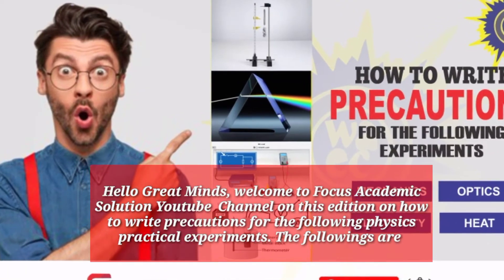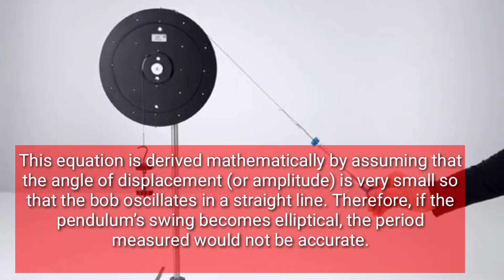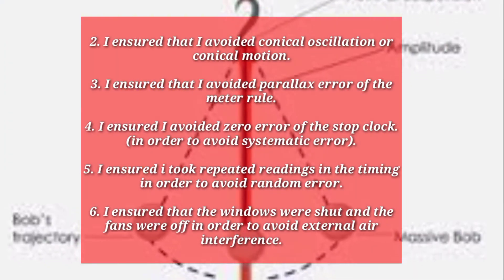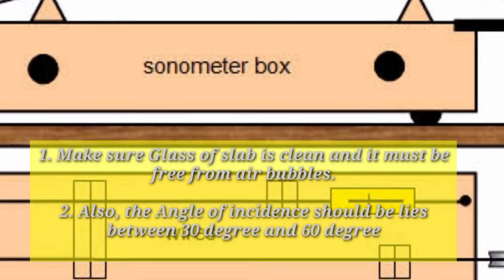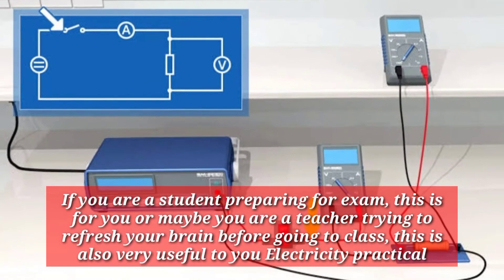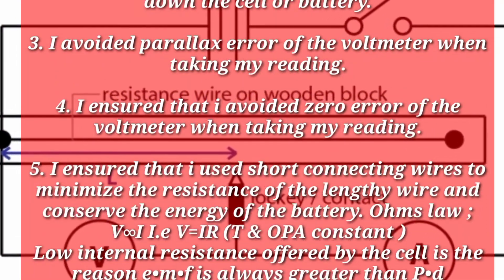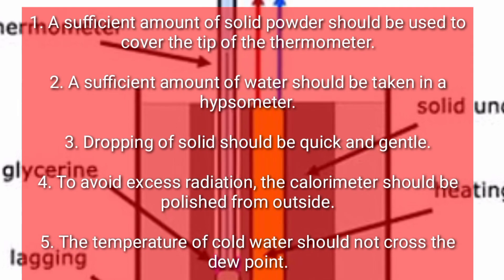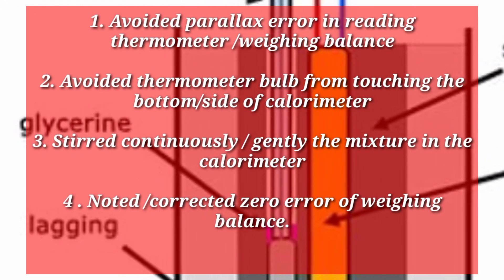Precautions for 2021 WAEC physics Practical || How to choose appropriate Precautions